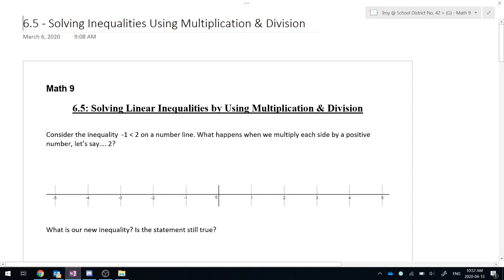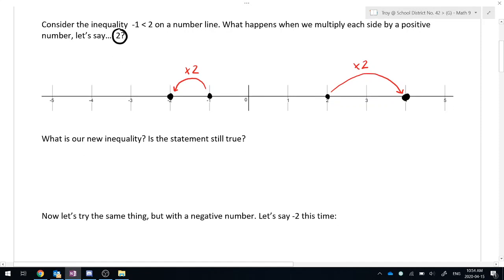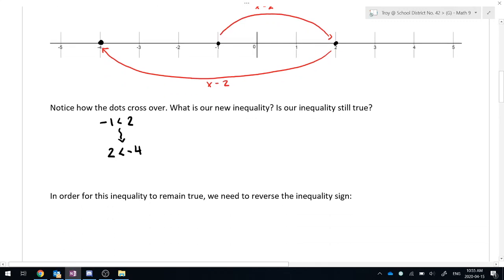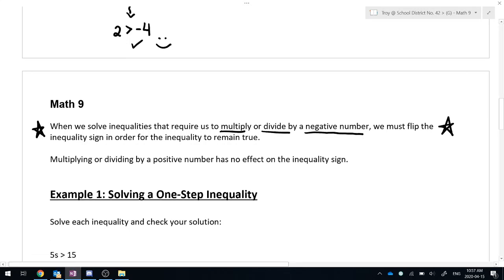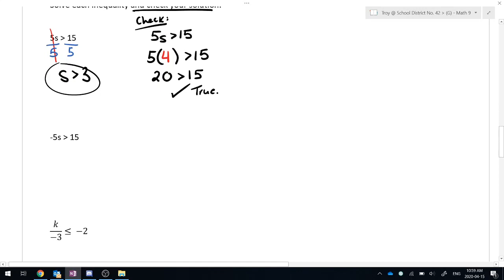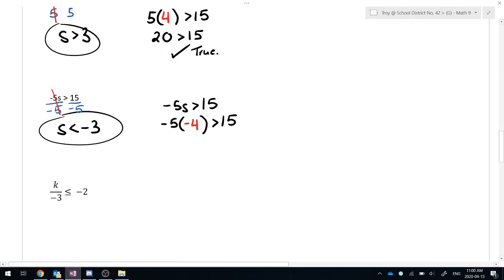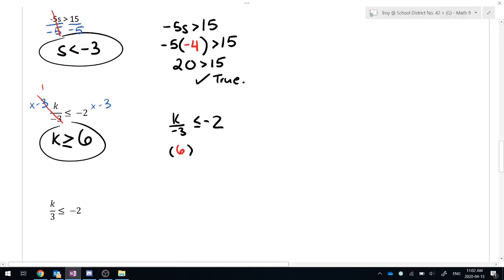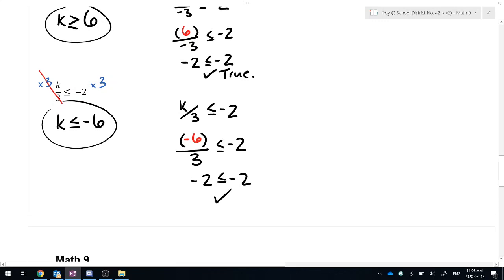6.5 - Solving Inequalities by Multiplication & Division Pt. 1